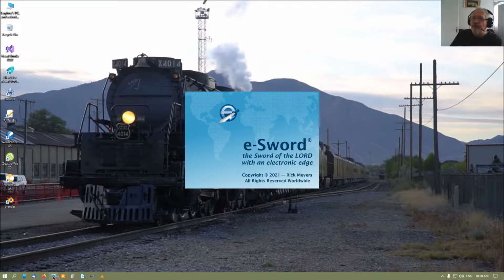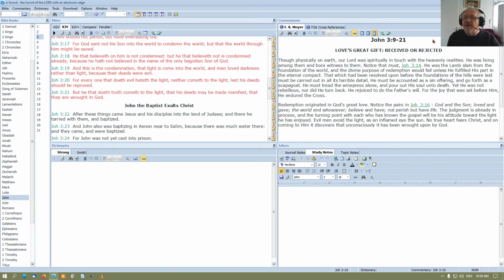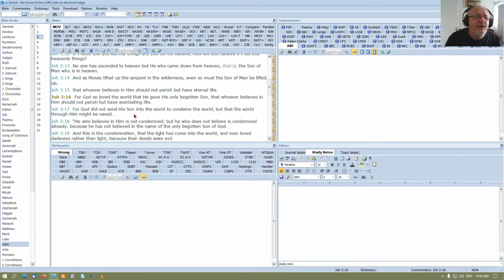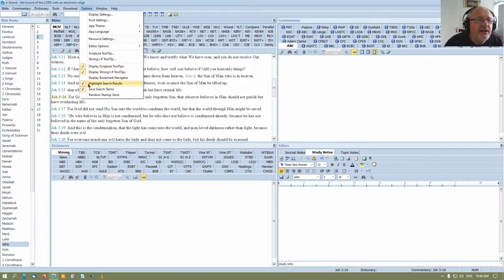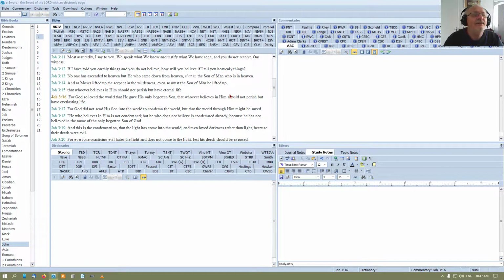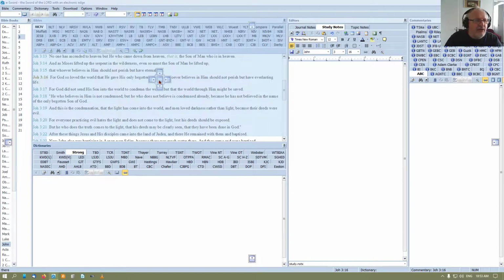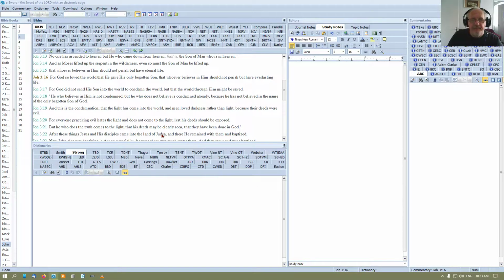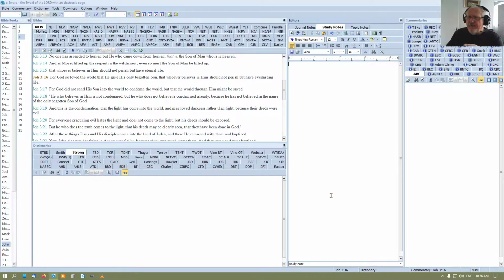Customising the e Sword Layout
A tutorial of how you can customize your e-Sword windows layout to where you would like to have them that would suite you in the way you work and would like to access your resources.